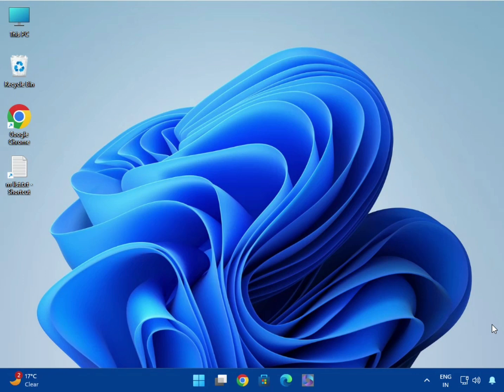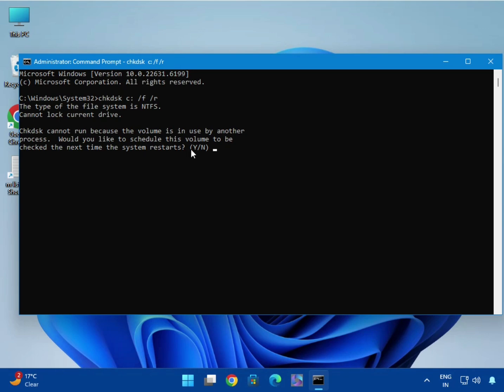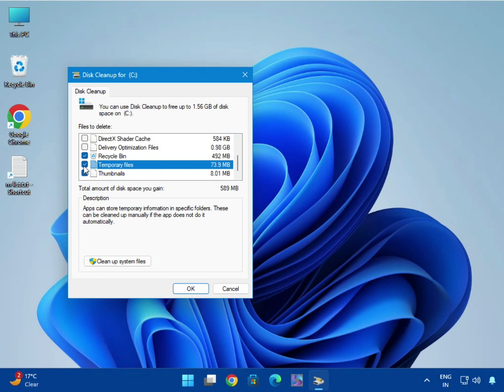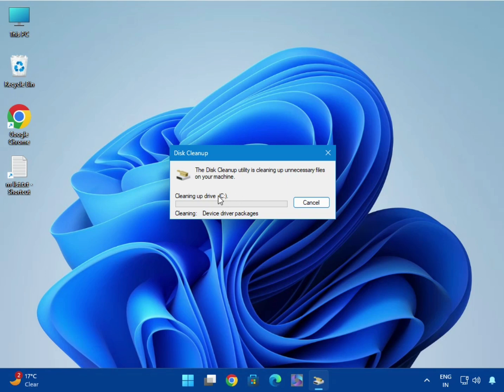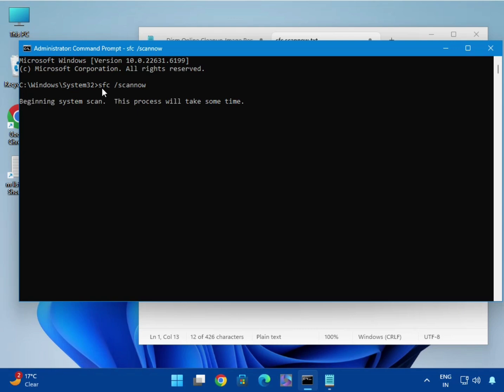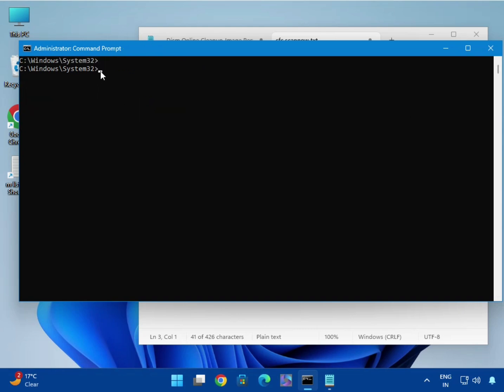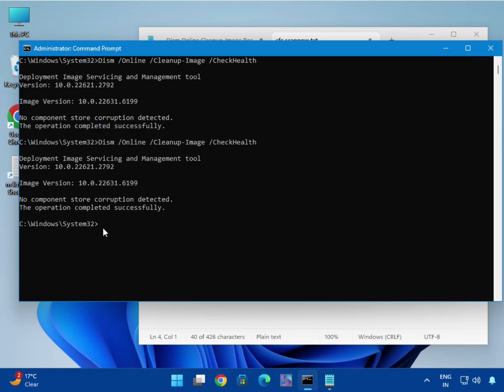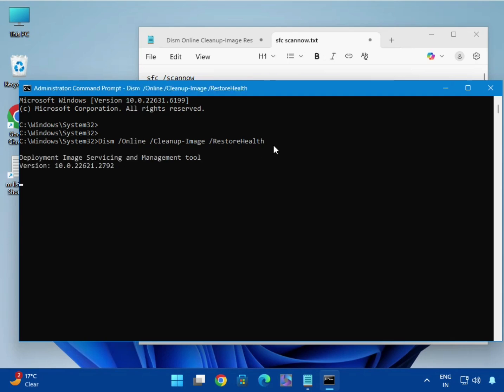SFC /SCANNOW Not Working? Fix Windows Resource Protection Errors!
How to Fix Windows Resource Protection Could Not Perform the Requested Operation
SFC Scannow Failed on Windows 11? Here's the Fix!
Windows Resource Protection Error FIX Windows 11
DISM and SFC Repair Guide for Windows 11 (2025)
Fix Corrupted Windows Files When SFC Won't Work
Windows 11 SFC /SCANNOW Stuck or Failing? Solved!
How to Repair Windows 11 System Files Using DISM & SFC
SFC Found Corrupt Files but Couldn't Fix Them? FIX
Windows Resource Protection Failed Error FIX Without Reinstalling Windows